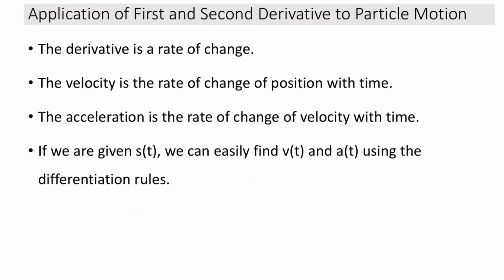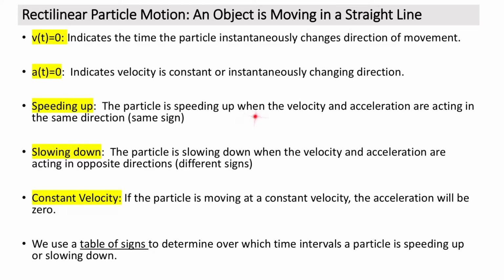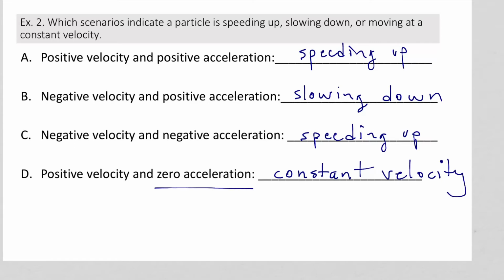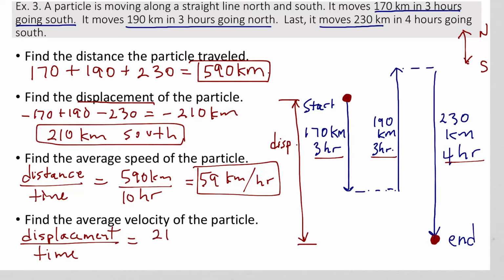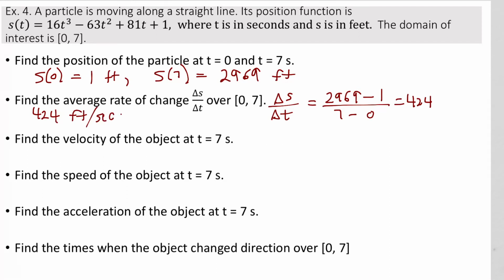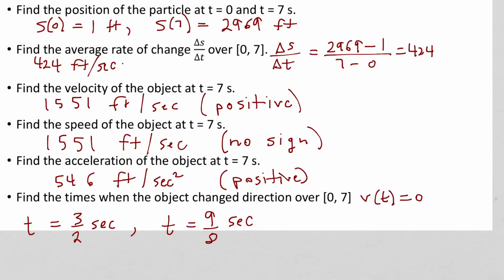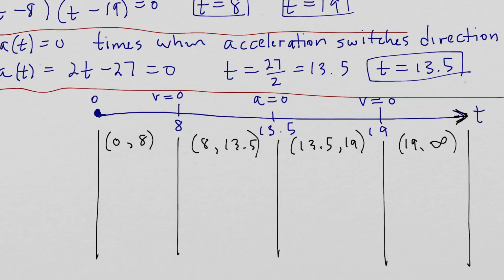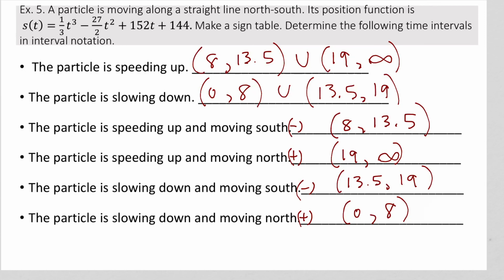Derivatives as Rates of Change & Rectilinear Particle Motion